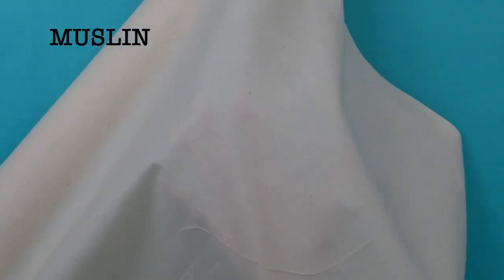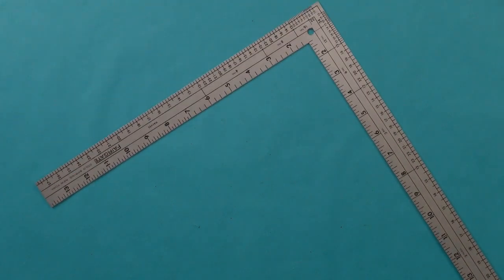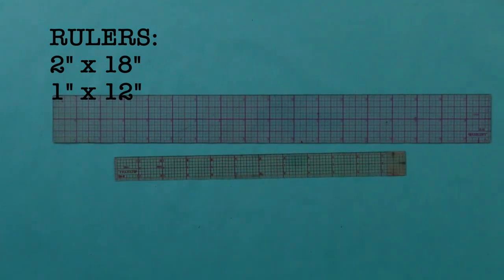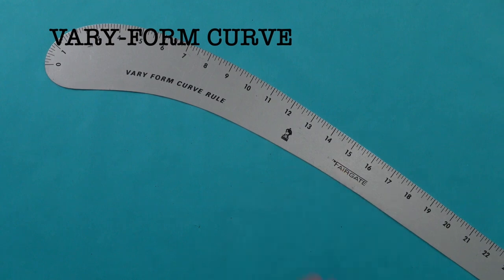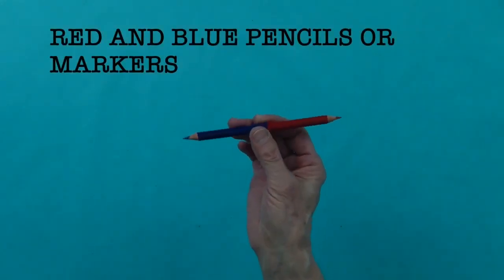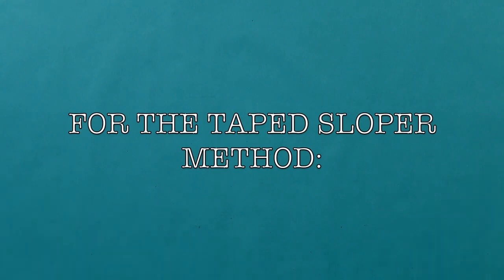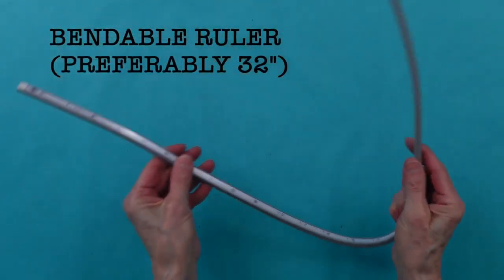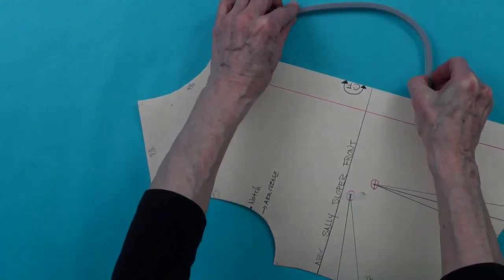Pattern Making Tools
PATTERN MAKING TOOLS FOR SEWING
In this tutorial I will go over all the tools needed to make a sloper, also known as a block pattern or master pattern.

Make a Sloper (also called Master Pattern or Block Pattern)  step by step tutorial:

CREATE YOUR OWN SLOPER TOOLKIT. IN THIS VIDEO:
➜ Oak tag
➜ Pattern paper
➜ Tracing paper
➜ Paper scissors
➜ Fabric scissors
➜ Tracing wheel
➜ Tape measure
➜ Right angle ruler
➜ 6" x 24" clear ruler
➜ 2" x 18" c-thru ruler
➜ 1 x 12" c-thru ruler
➜ Fashion ruler
➜ French curve
➜ Vary Form Curve
➜ Double ended, red and blue pencils
➜ Pencil sharpener
➜ Correction tape
➜ Painter's tape: (2")
➜ Painter's tape: (1/4")
➜ Bendable ruler: (set of two different sizes)
➜ Seam ripper

WORK WITH SALLY
Learn pattern making and sewing with step by step tutorials. Start with a sloper, block or master pattern as the foundation to sew any style garment, with a custom fit, including fine and couture clothing. It's simpler than it seams!